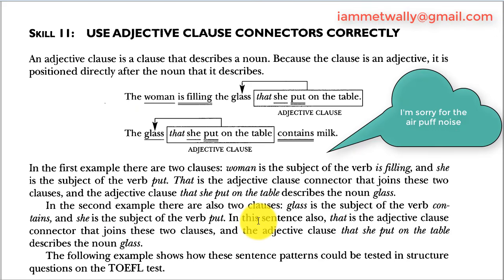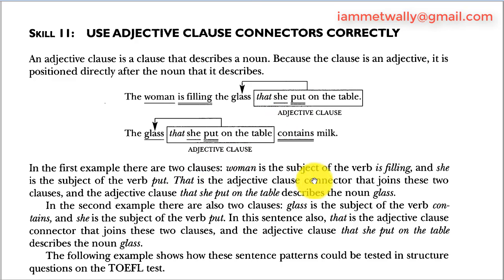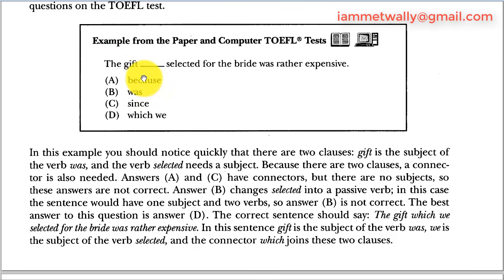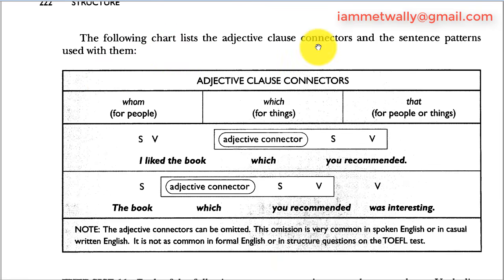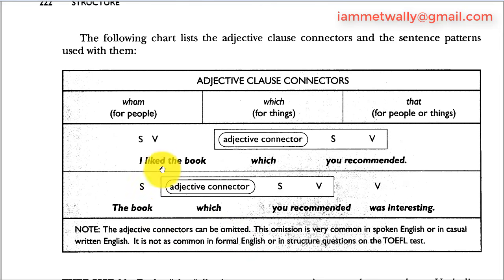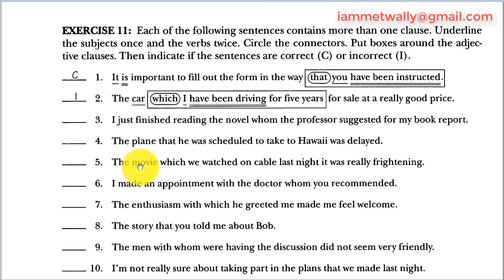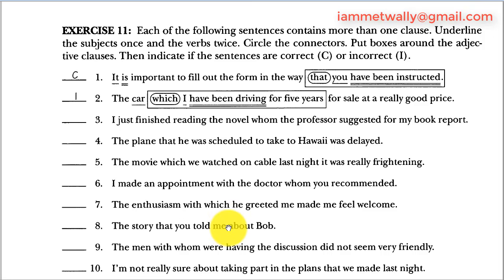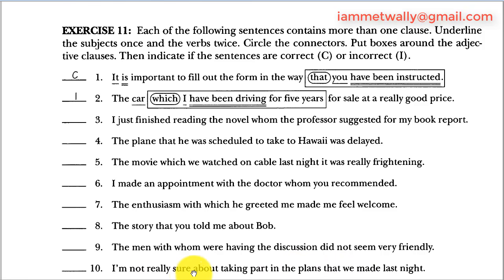TOEFL PBT SKILL I I USE ADJECTIVE CLAUSE CONNECTORS